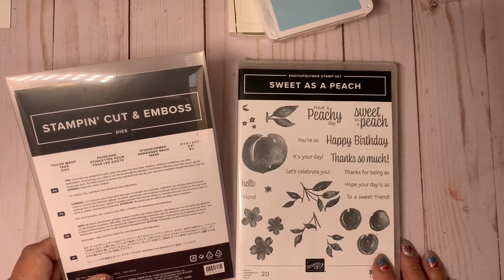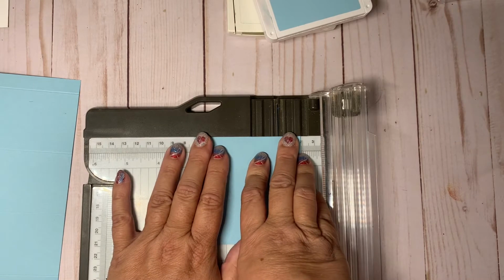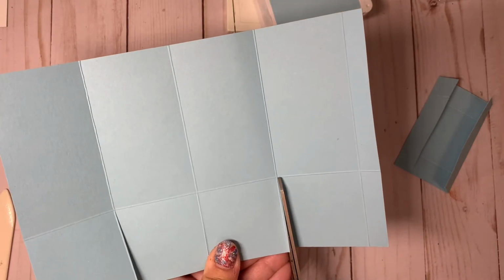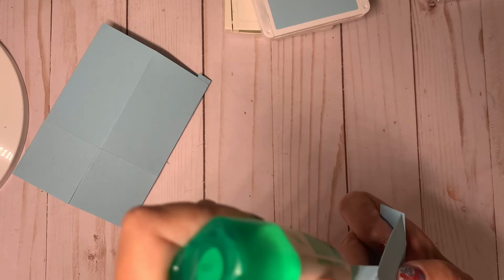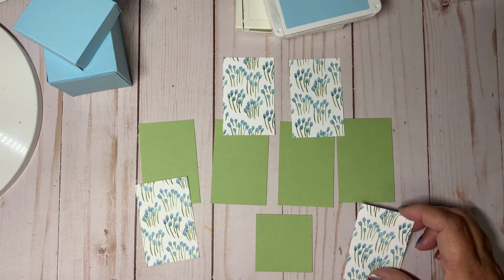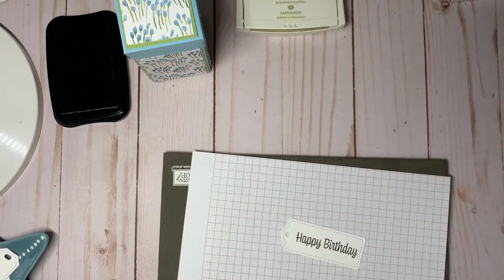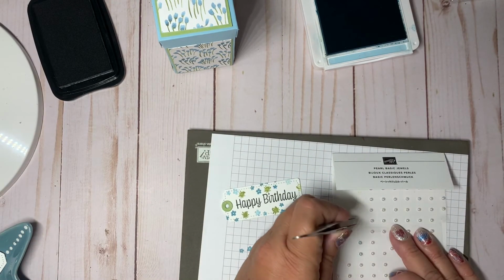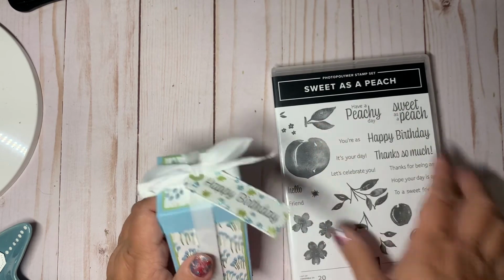Treat Box Tutorial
For detailed measurements for this project, please click below for the link to my blog post: